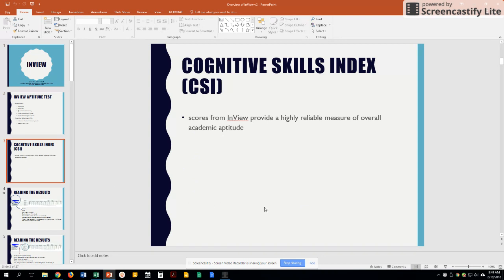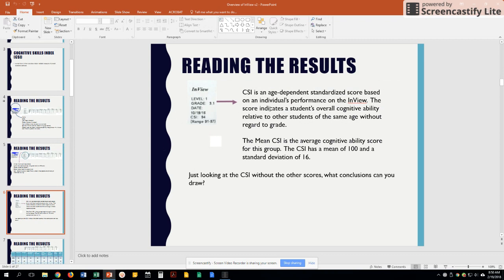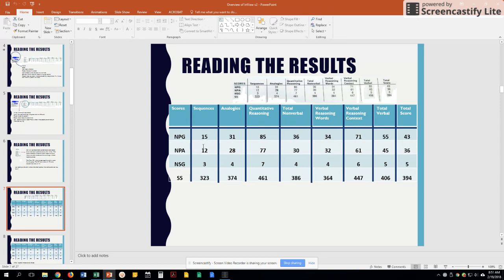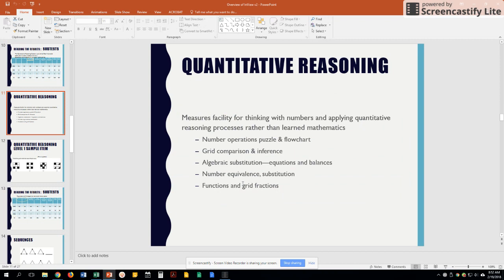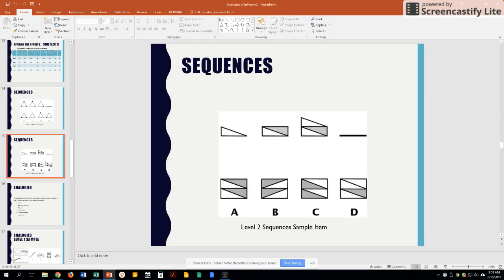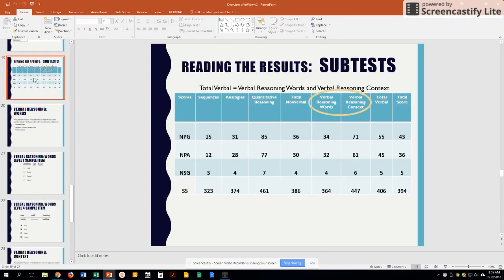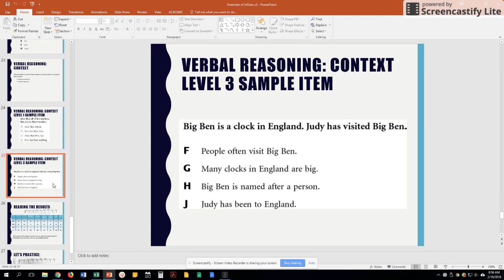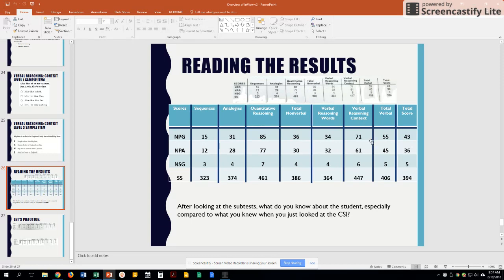Feb 19, 2018 8:58 AM